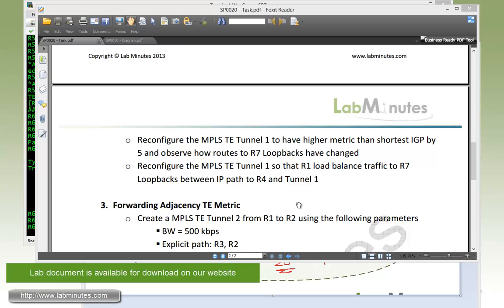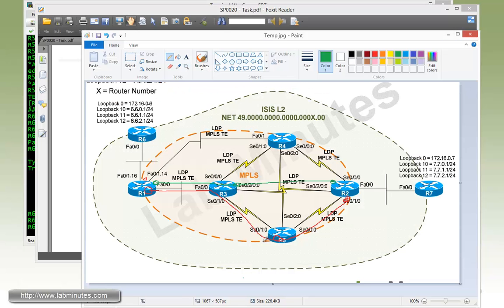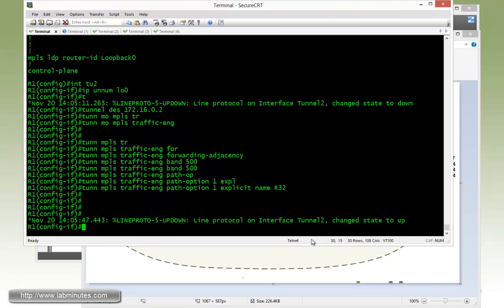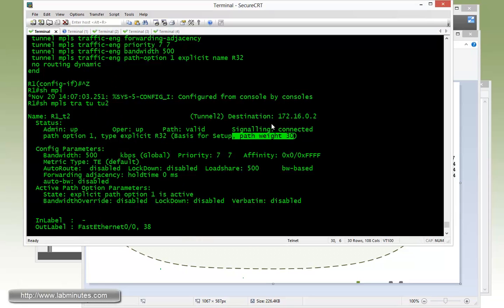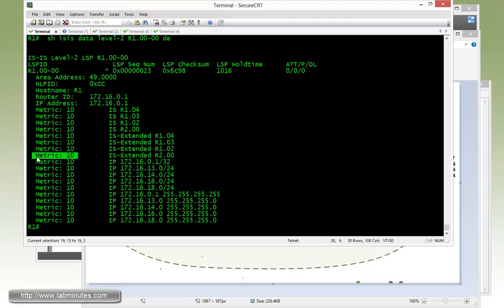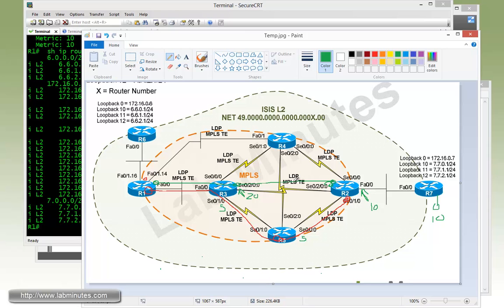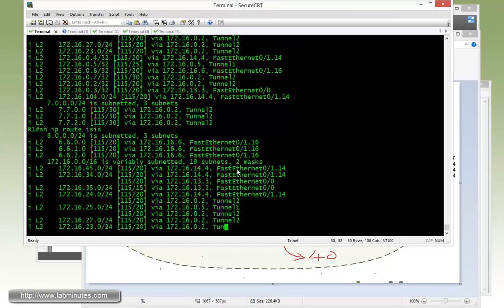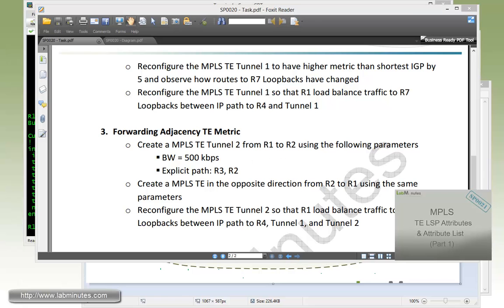LabMinutes# SP0020 - Cisco MPLS TE Metric (Part 3)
The video takes you through the concept of Cisco MPLS Traffic Engineering (TE) metric. We will first get to know the two types of metric; IGP and TE. We will then focus on the two common forwarding options; Autoroute Announce and Forwarding Adjacency, as you will see that depending on which forwarding option you are using, the path metric gets calculated and manipulated differently which directly effect traffic routing decision. We will try to exercise our knowledge by attempting to load balancing traffic between IP path and TE tunnel.

Part 3 of this video goes over characteristics of tunnel metric with Forwarding Adjancency